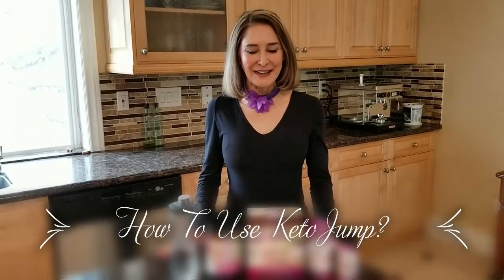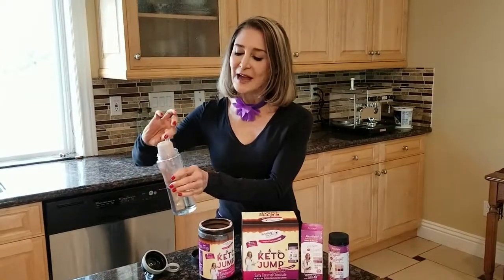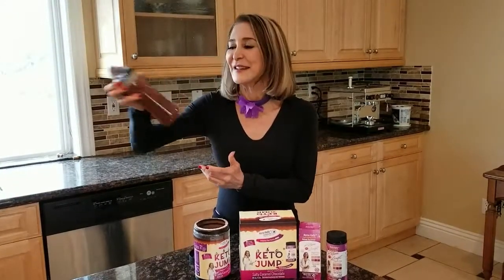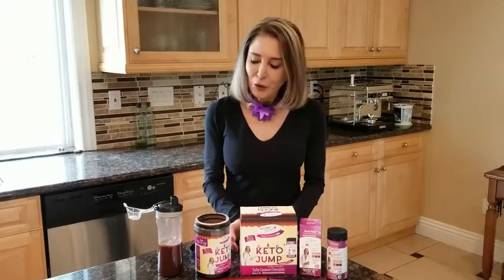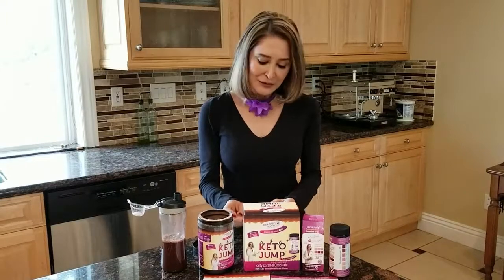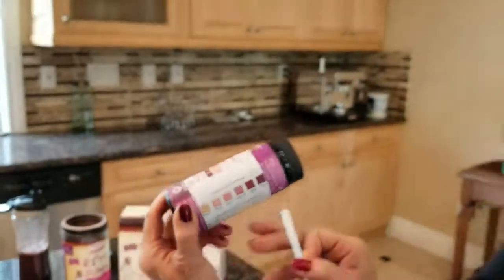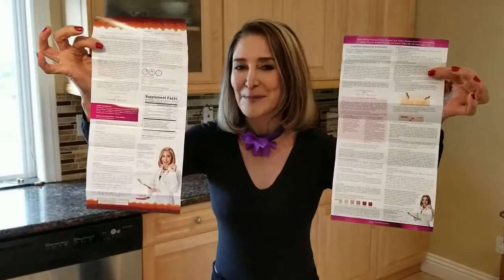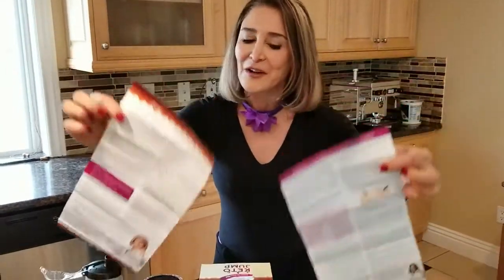How To Use Exogenous Ketones?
Exogenous Ketone Week, Day 4 of 4!

In this video, I show you how to use and consume KetoJump™, the world’s best concoction of patented Exogenous Ketone Ingredients.

Warmly,
Hatty

Hatty, Inc. Since 2000